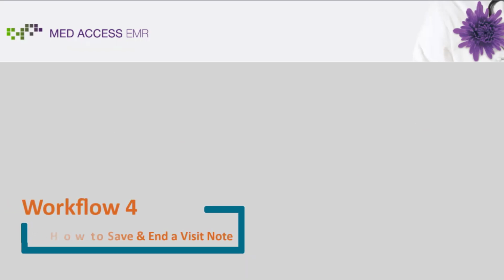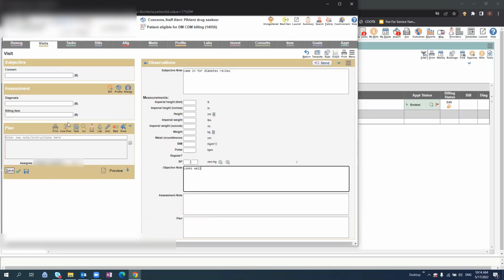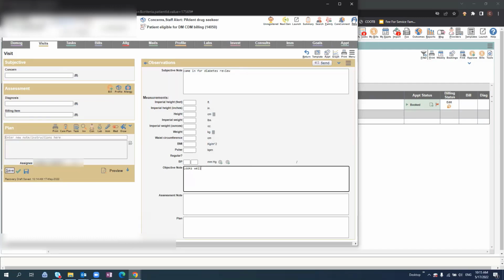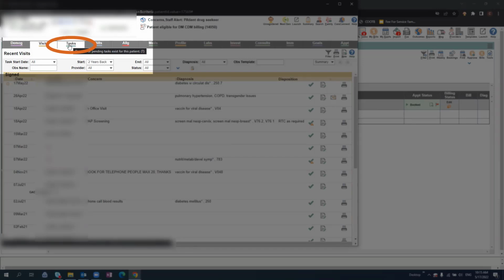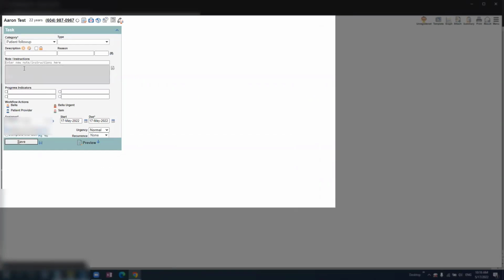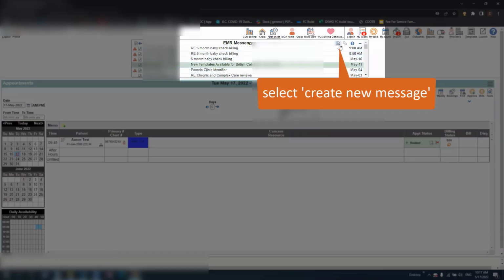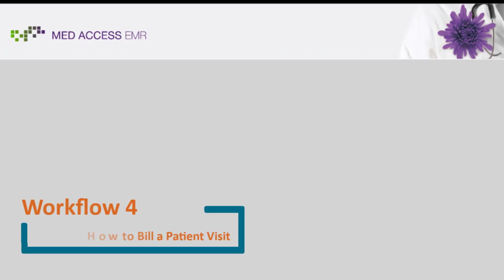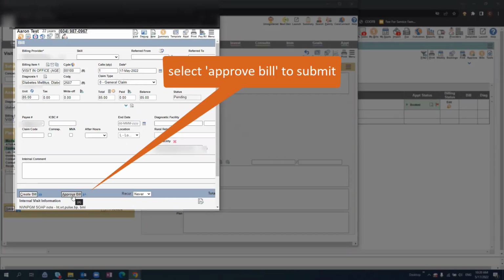Med Access EMR Orientation Workflow 4: Ending a Patient Visit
0:14 How to Save & End a Patient Visit Note
0:54 How to Provide Staff with Instructions (Tasks vs. Messaging)
2:02 How to Bill for a Patient Visit

This video is part of a four-part orientation series that captures the EMR workflow of a patient journey from start to finish. This is a high-level orientation for occasional staff, and not a replacement for in-depth EMR training. For information on in-depth training, please visit the EMR vendor's direct website.